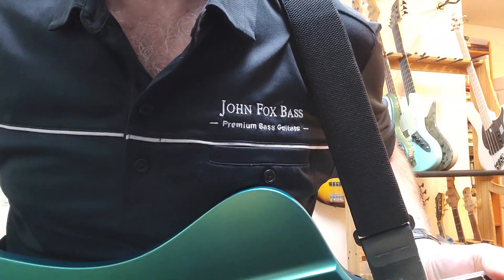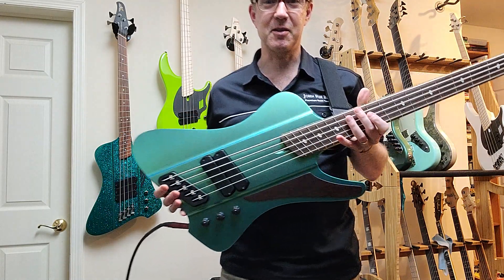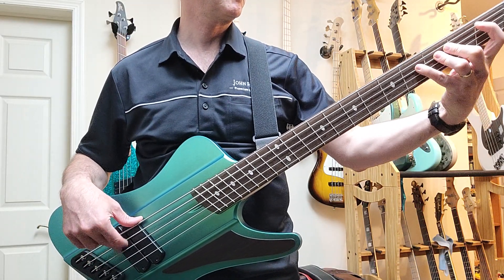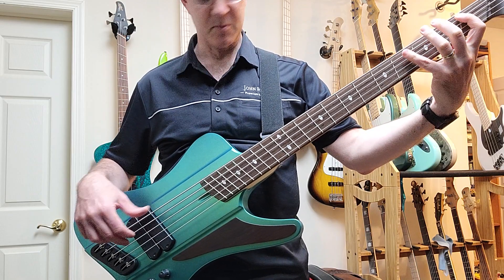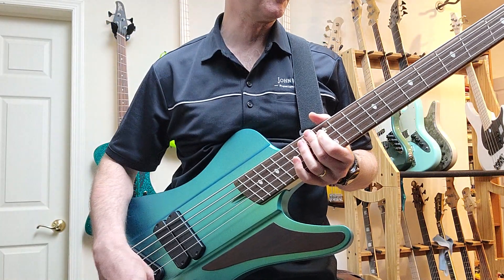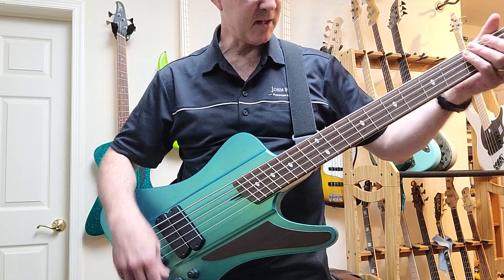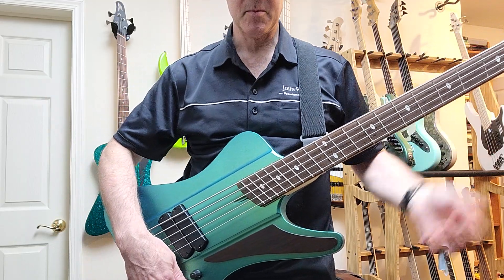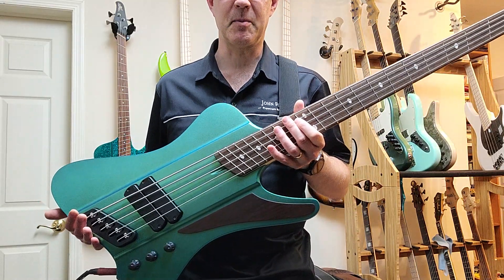Dingwall D-Roc 5 Custom - the 1st one w/ 2 pickups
John Fox Bass is proud to have just received the world's first Dingwall D-Roc 5-string with only 2 pickups. Not only does it look super cool, the tone is totally killer. You can listen and be the judge!

Note: The color of this bass is called Golden Sage to Ice Blue Metallic Colorshift.